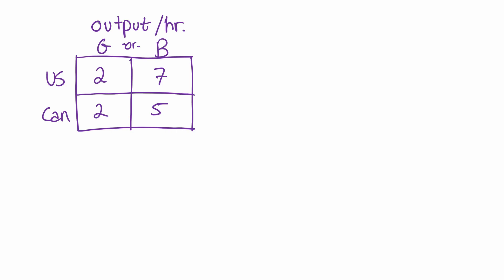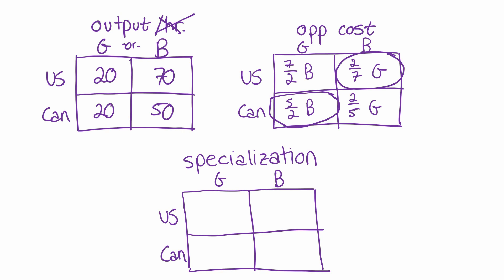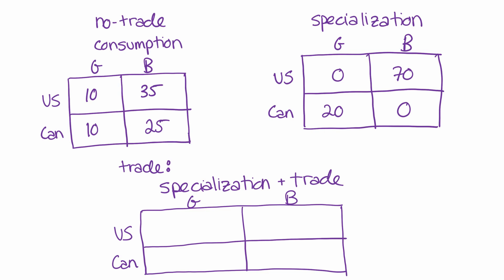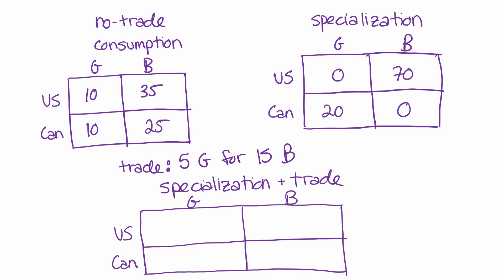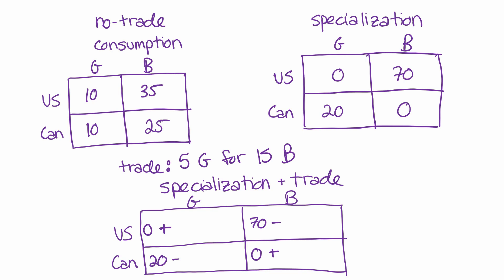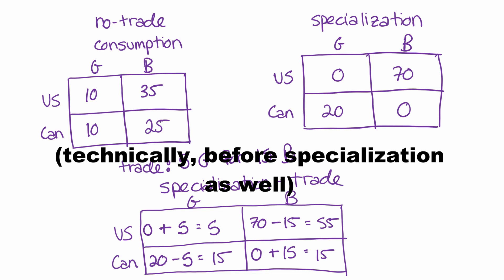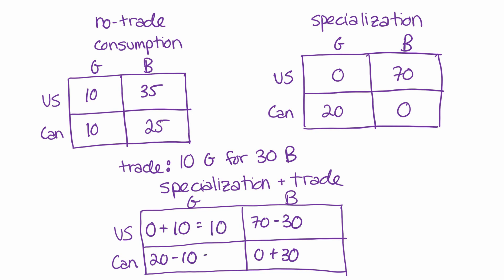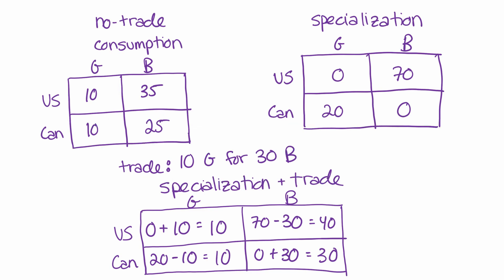Comparative Advantage and Gains From Trade - The Size of a Trade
This video goes through a common issue that students have when thinking about gains from trade- it's not only the "price" of a trade that matters, it's the size of the trade too!  Here, I implement a couple of trades of different sizes to show how some are mutually beneficial and others not, even though they all take place at the same "price."